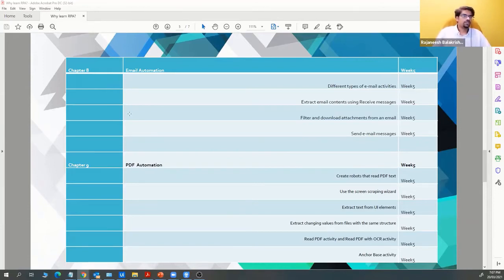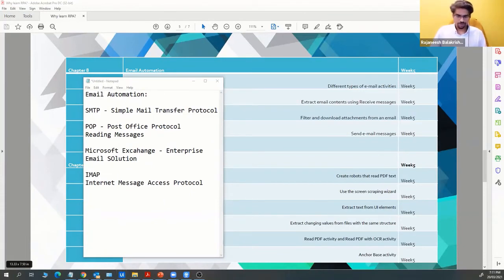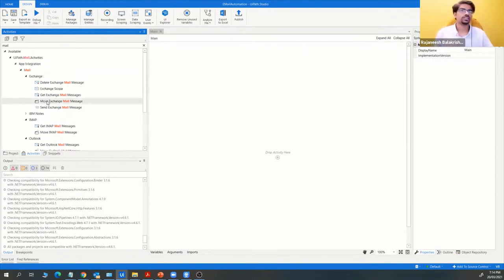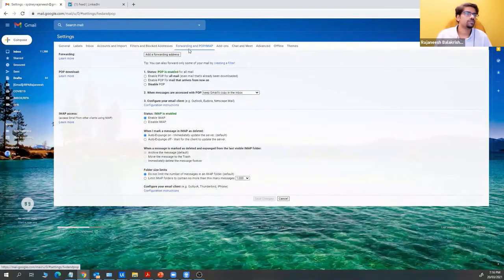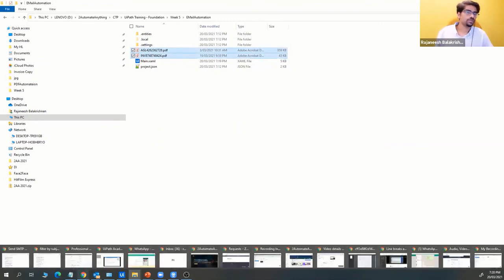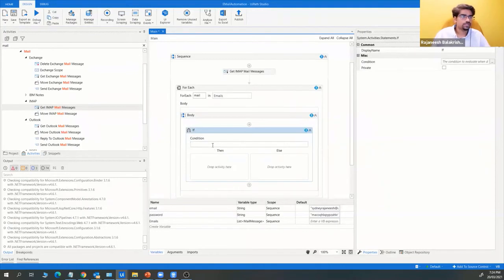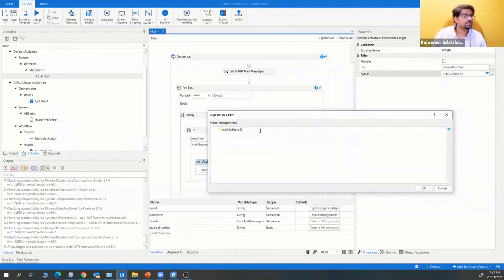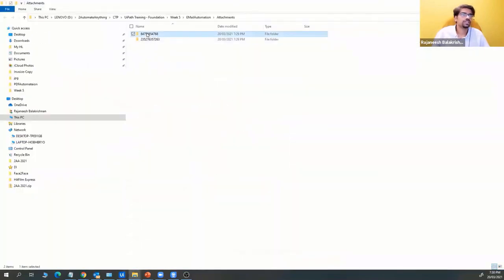EmailAutomation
In this week, lets learn how to automate Emails with real-time examples.

1. What are the different types of Emails?

2. How to send Emails?

2. How to receive Emails ?

3. How to filter emails ?